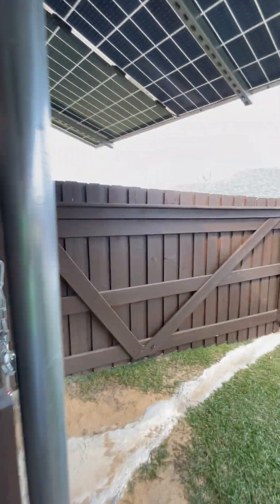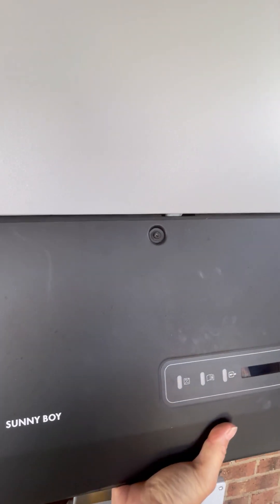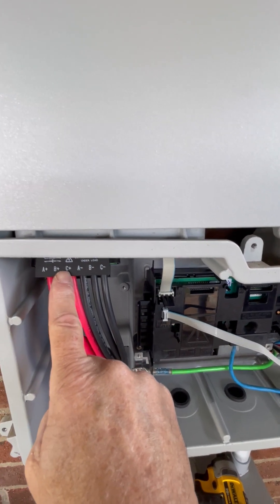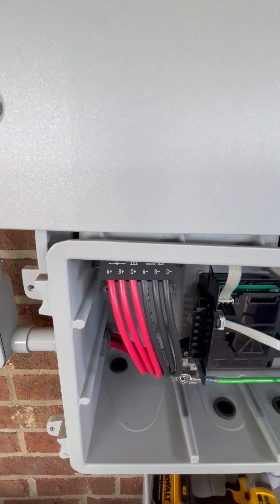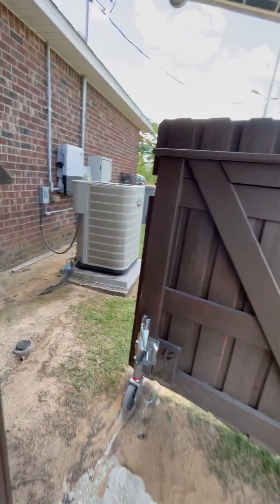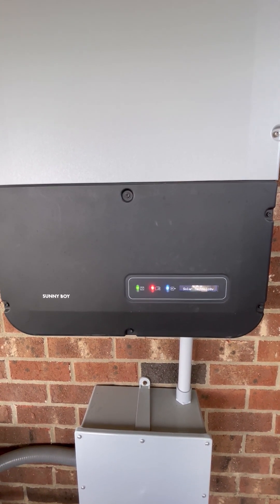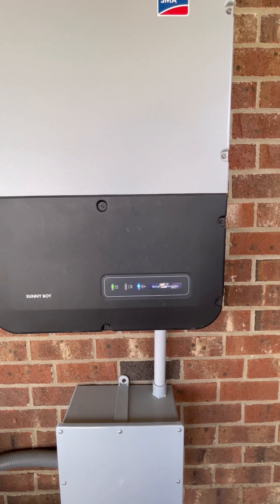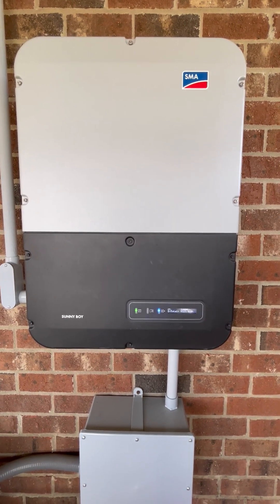Electrical Wiring for a SMA Sunny Boy 7.0 Grid Tie Inverter